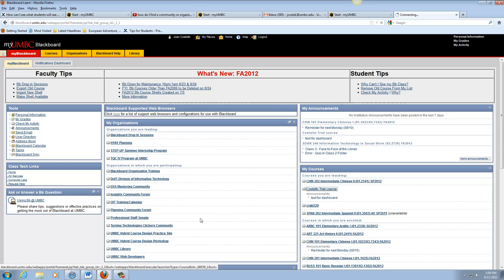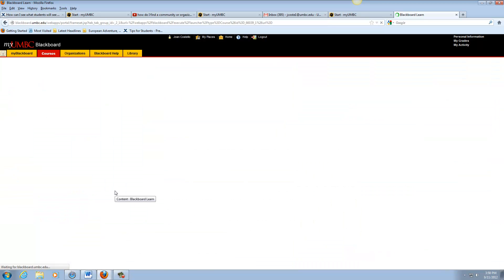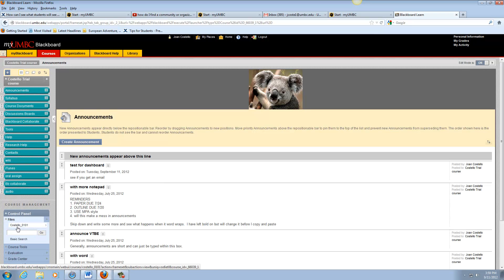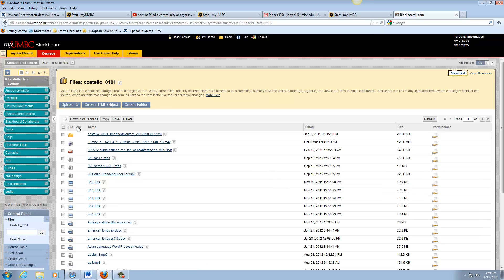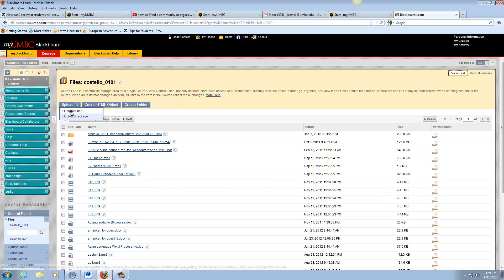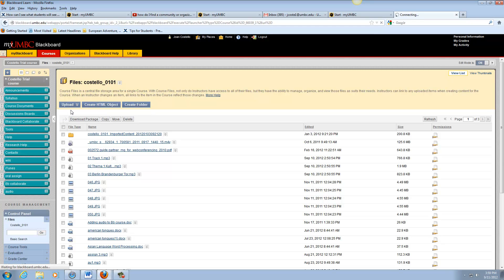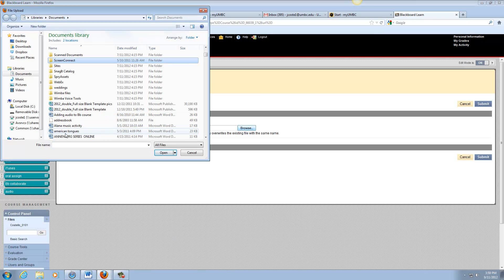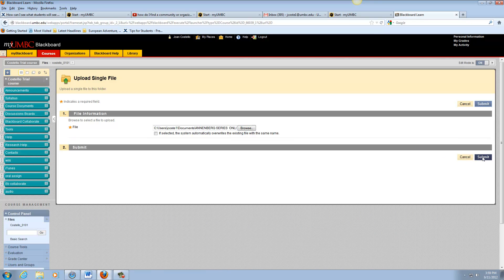Blackboard - Upload files to the course files area